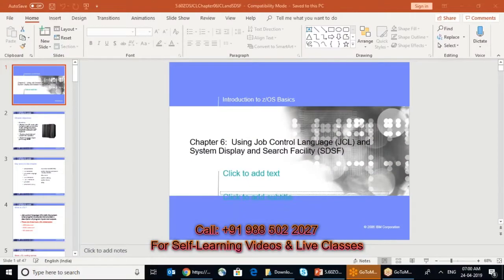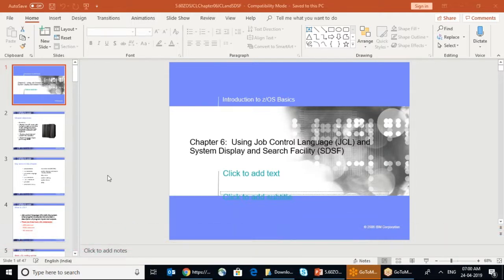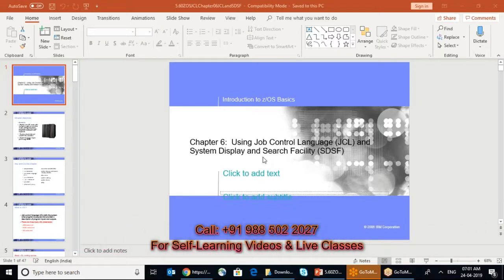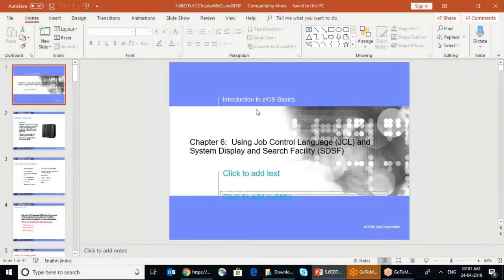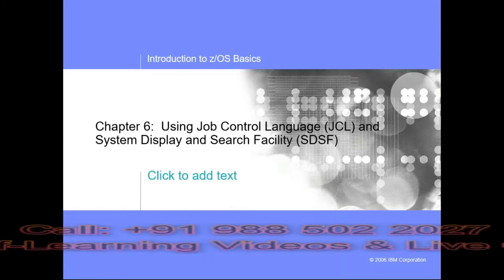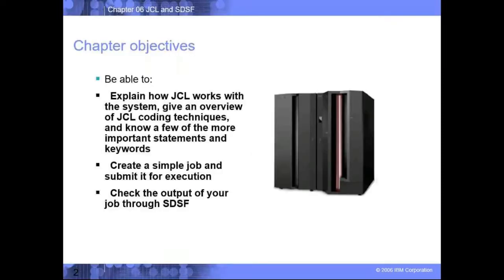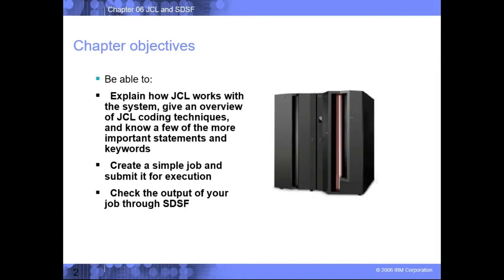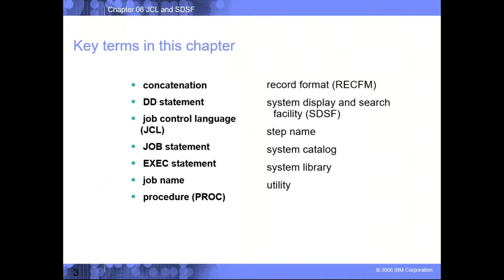ibm mainframe training || Introduction to the New Mainframe z/OS Basics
This series of short educational videos teaches you about the IBM Z environment. The IBM Z mainframe is essential technology of large enterprises handling critical data and services every second of every day. While the IBM mainframe initially transformed business during past decades, IBM Z mainframe technology advancements provide limitless potential to enable future business transformation.

The IBM Redbooks video course starts from the beginning teaching IBM Z basics and the IBM Z flagship operating system z/OS. The course addresses z/OS access and interaction basics, data sets and data access methods, and operating system environment topics. No prior experience with mainframes and the IBM Z mainframe is necessary.

Mainframe computers are known as big machines which are used by large organizations like banking, finance, stock market, insurance etc. for hosting critical applications to perform bulk processing. This tutorial covers different topics associated with IBM mainframe. This tutorial covers some important concepts for mainframe beginners.

This tutorial is useful for software programmers who want to learn the basics of IBM Mainframe. Also, this tutorial will be helpful to mainframe professionals to increase their level of expertise.

The tutorial is useful for the readers, who have a basic knowledge of IBM mainfarme and associated technologies including DB2, CICS, COBOL, JCL, IMS DB, VSAM.